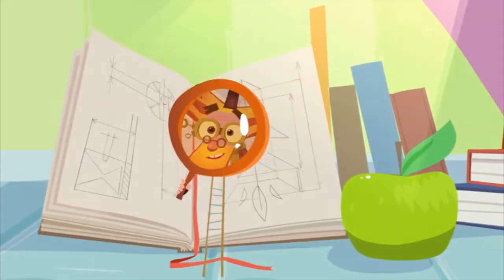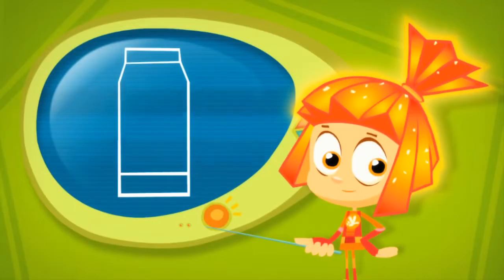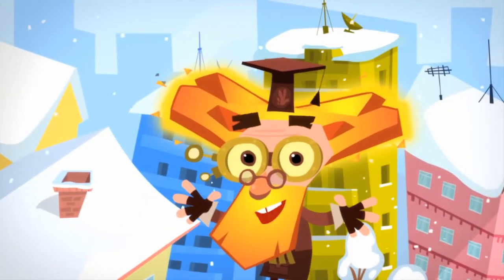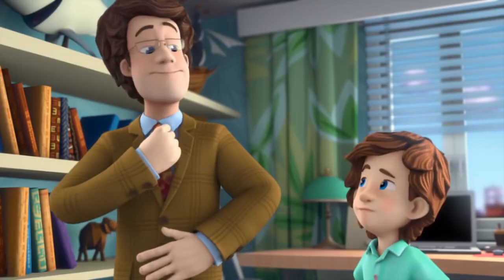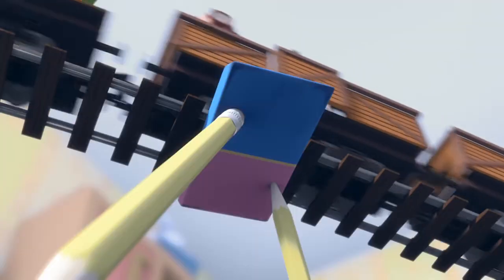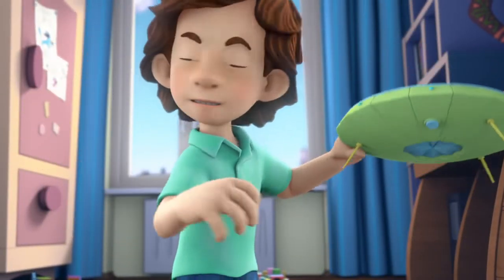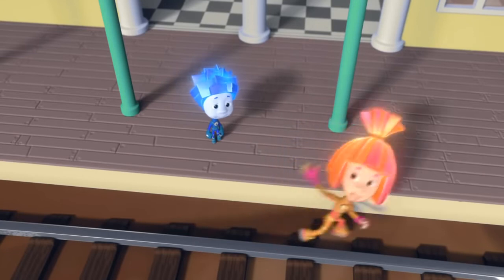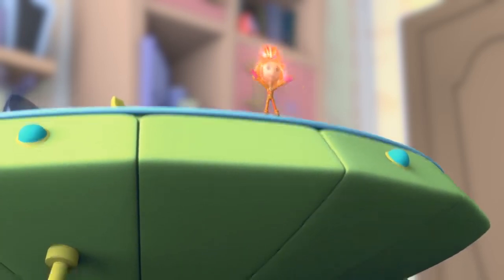The Fixies ★ The Thermos and The Electric Train ★ Fixies English Videos For Kids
Tom Thomas doesn’t know where to hide the ice cream cone he bought as a Mother's Day gift. Simka’s suggestion to store it inside a thermos in dad's office seems like a good idea until Nolik gets trapped inside.
After driving away Simka and Nolik by acting rude to them, Tom Thomas soon learns a lesson about friendship and playing nice when he finds himself in need of their help when his electric train set mysteriously breaks.

Key Characters:
TOM THOMAS:

MASIYA:
She is the mother of Simka and Nolik. A kind and gentle soul, Masiya is an extremely skilled Fixie who specializes in electronics. Masiya works from morning till night – fixing and cleaning anything that is in need of her expert care, because she just loves when everything is in perfect working order. But most important for Masiya are her children. She takes loving care of Simka and Nolik and tries to protect them from harm.